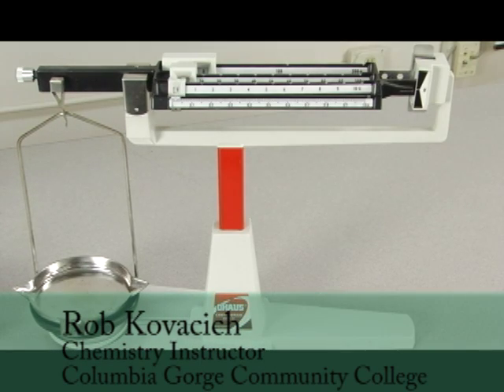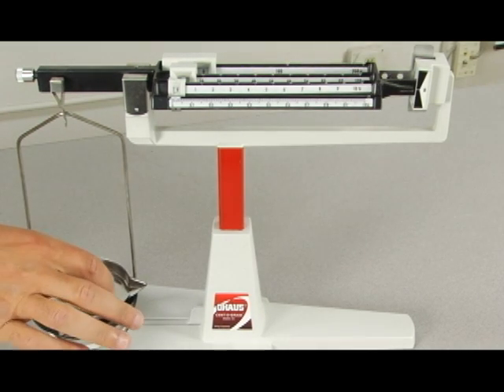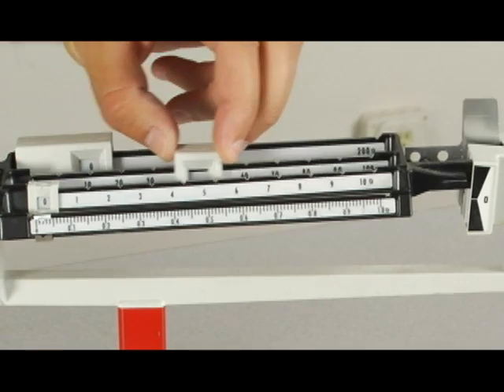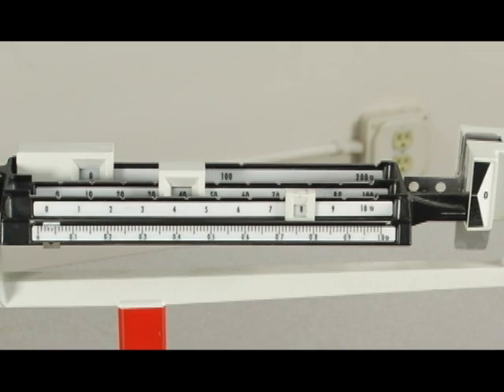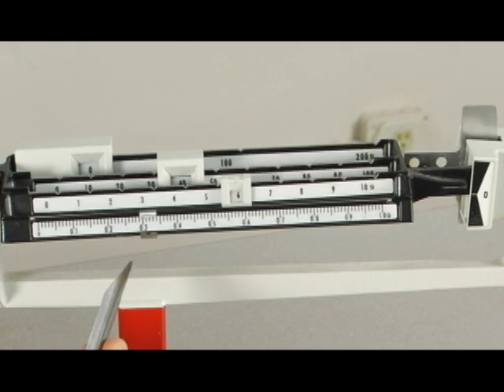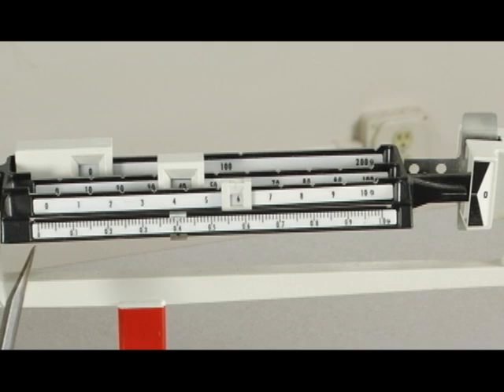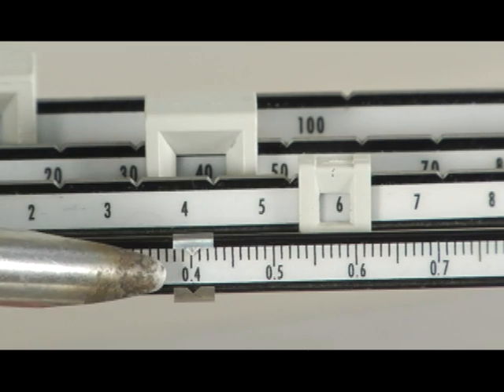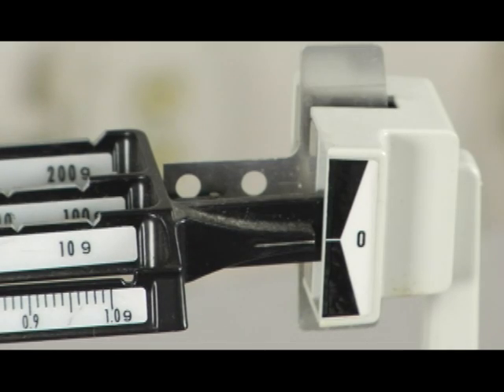How to Use a Manual Balance